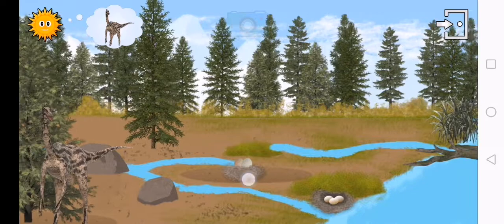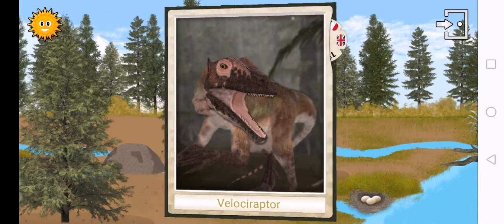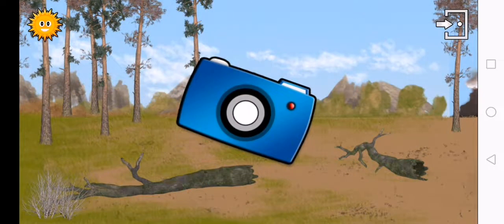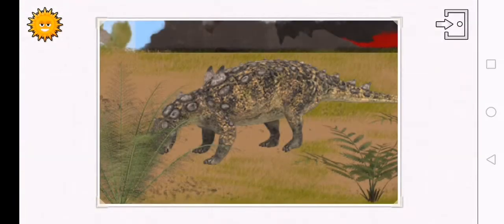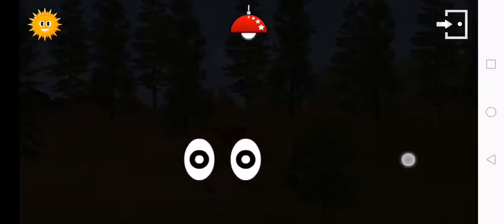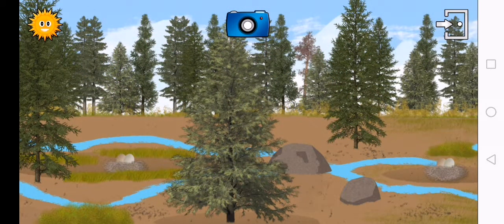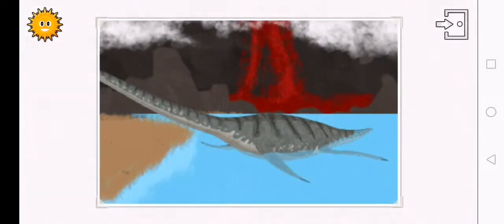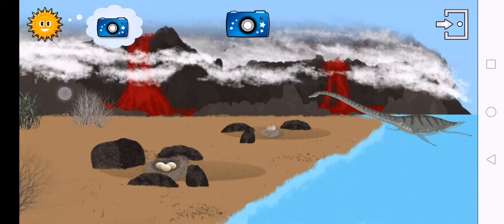dinosaurs-and-ice-age-animals nakuha ko yung world of dinosaurs 1 hindi po yung free version